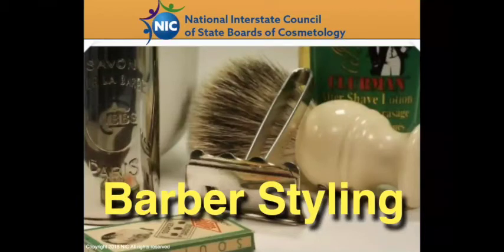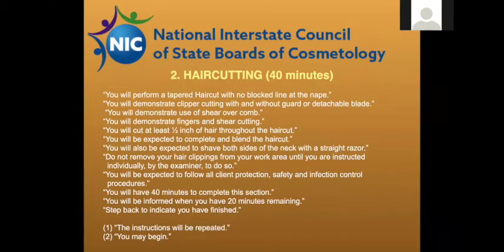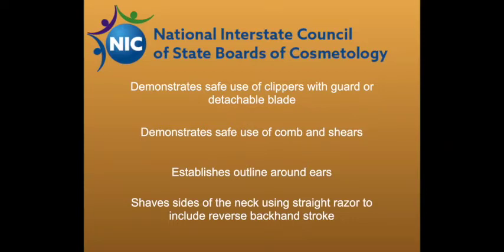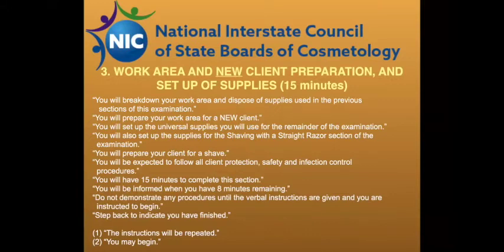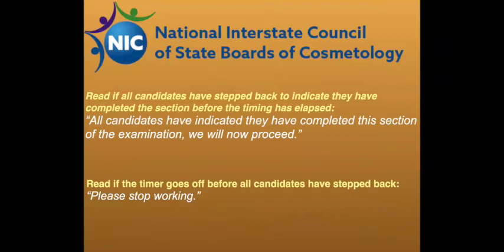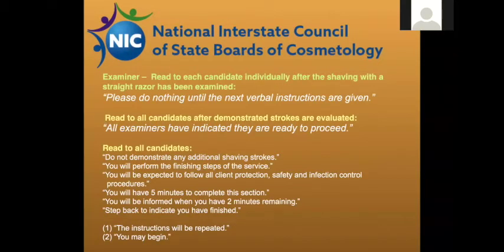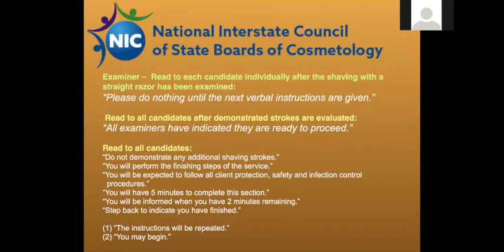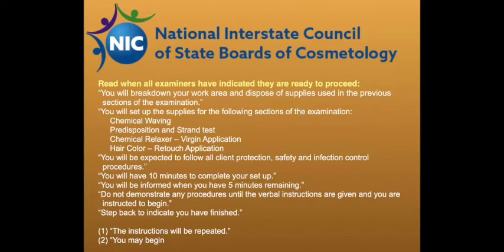NIC Exam - Barber Styling – November 20, 2020